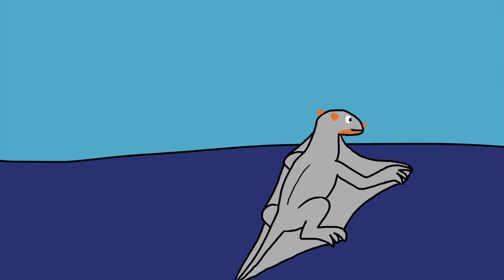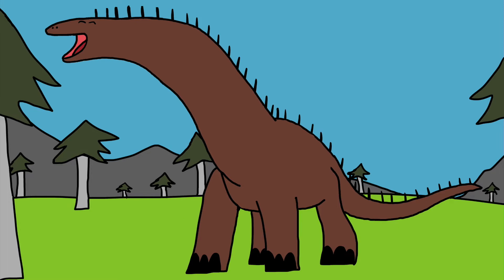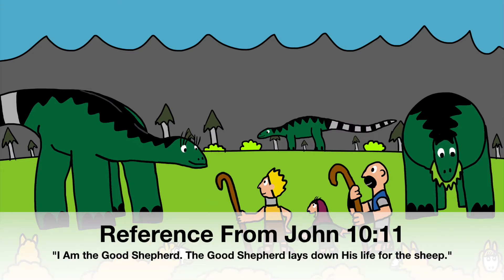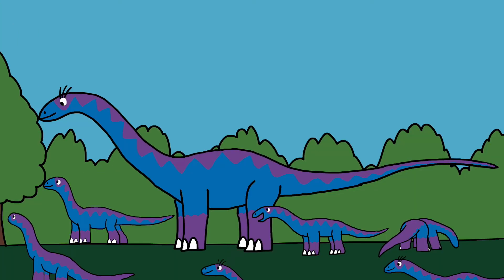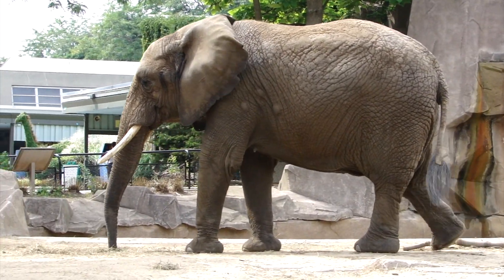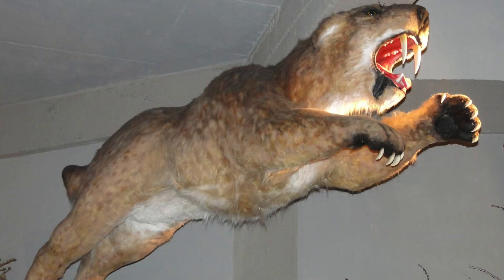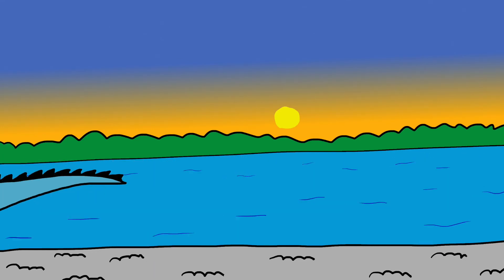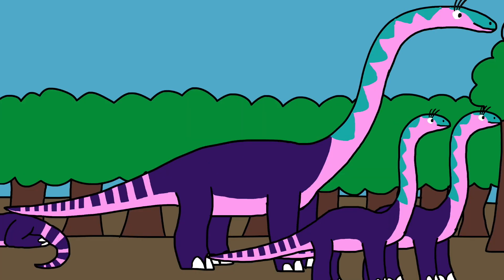Dinosaurs A New Beginning Chapter 1 Sauropods Part 1/2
Music Is From:
"Dueling Torosaurs" by James Brett and Sydney Scoring Orchestra "Walking With Dinosaurs - The Live Experience."
"Neera Rescues the Orphans" and "It Comes With A Pool" by James Newton Howard "Disney's Dinosaur, Original Soundtrack 2000."

Sauropod Sound - "IMAX Dinosaurs: Giants of Patagonia" by oop Published on May, 11 2021

Alamosaurus Sound - "Walking With Dinosaurs ll - Time of Titans (2/2)" by BaryonyxBoy Published on March 28, 2008

Smilodon Sound - "Leopard Snarl" from Soundboard.com

Baby Brontosaur Sound - "Walking With Beasts - Land of Giants - BBC Documentary (Episode 3 of 6) - Discovery/Animals/Nature-Video @ Dailymotion by MyVids 101 Published on April 11, 2014